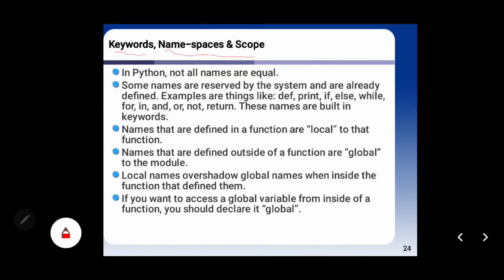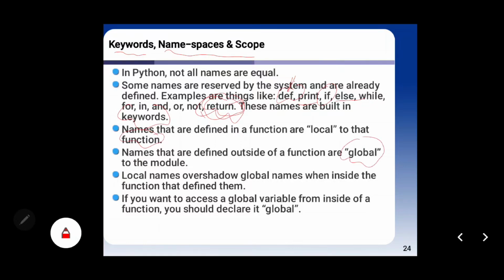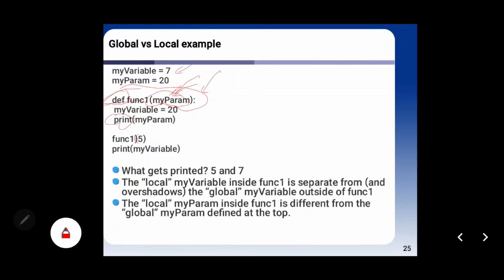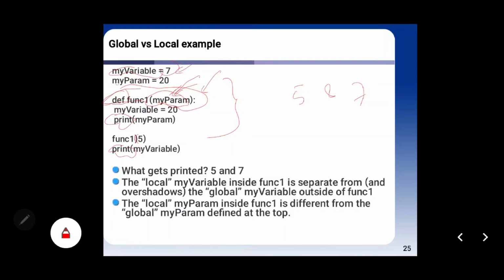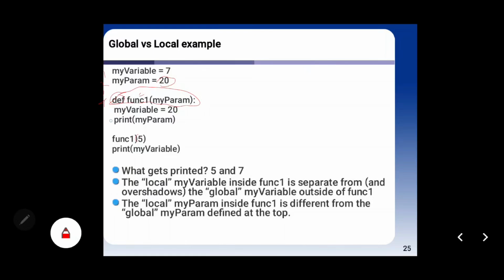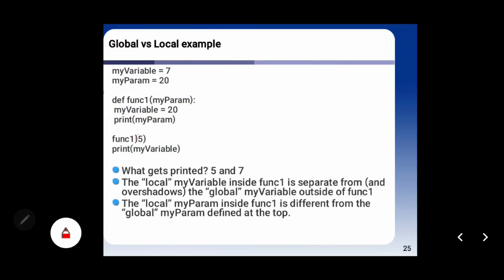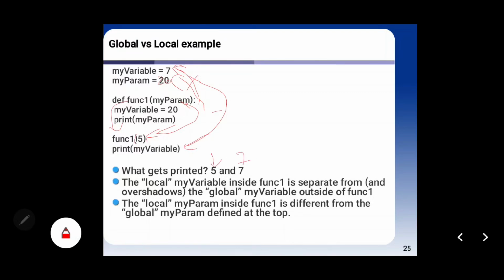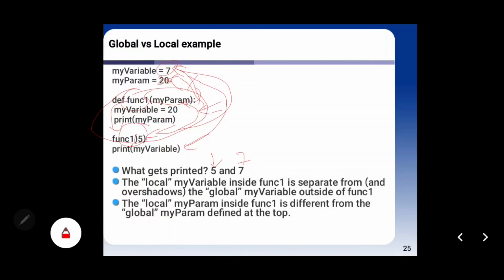Global Vs Local for Paramater and Variable in Python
In Python, global and local refer to the scope of variables and parameters, determining where they can be accessed or modified. Here’s a detailed explanation:

1. Global Variables and Parameters

Scope: Global variables are defined outside of any function, class, or block and are accessible throughout the entire script or program.

Usage: Can be accessed and modified anywhere in the script (though modifying requires the global keyword inside functions).

Persistence: They persist for the program's lifetime unless explicitly deleted.

Declaration Example:

python

Salin kode

x = 10 # Global variable def update_global(): global x # Declaring x as global x = 20 # Modifies the global x print("Inside function, x:", x) update_global() print("Outside function, x:", x)

Output:

bash

Salin kode

Inside function, x: 20 Outside function, x: 20

2. Local Variables and Parameters

Scope: Local variables are defined within a function or block and are only accessible within that specific function or block.

Usage: Used for temporary storage and computations specific to a function.

Persistence: They exist only during the function's execution.

Declaration Example:

python

Salin kode

def local_example(): y = 5 # Local variable print("Inside function, y:", y) local_example() # print(y) # This will raise a NameError because y is not accessible outside the function.

Output:

bash

Salin kode

Inside function, y: 5

Global vs Local in Parameters

Global in Function Parameters: Functions cannot directly use global variables as parameters unless explicitly passed.

Local Parameters: Function parameters are always local to the function.

Example:

a = 30 # Global variable def calculate_area(length, width): # length and width are local parameters return length * width result = calculate_area(a, 10) # Pass global variable a as a parameter print("Area:", result)

Key Differences:

AspectGlobalLocalDefinedOutside all functions/blocksInside a function or blockScopeEntire scriptFunction/block where declaredPersistenceLifetime of the programLimited to function executionKeyword for Useglobal to modify inside a functionNot required

Using global variables can make debugging harder and introduce side effects, so they should be used sparingly. Instead, prefer passing variables as function parameters when possible.